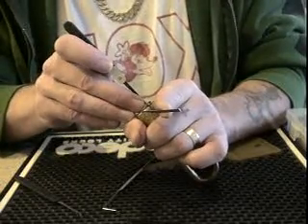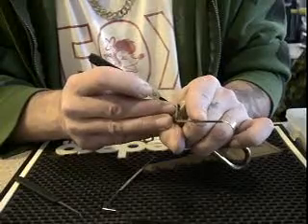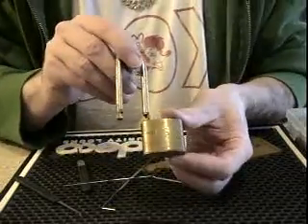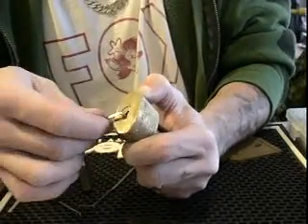LONG SHACKLE Waterbury U.S. military brass Padlock.MPG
Not a terribly difficult lock to pick,but still a lot of fun,manoeuvring the small,
restrictive keyway.
I picked one of these on vid once before,(a short-shackled version)
so refer to it if you need more details on this lock.
Thanks for the lock, Ed.
and thank you for the continuing support.